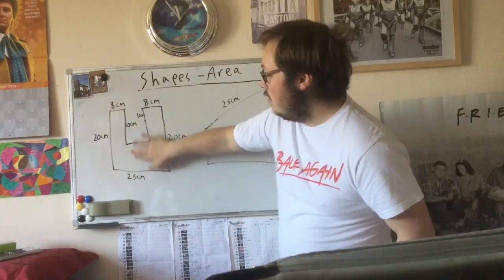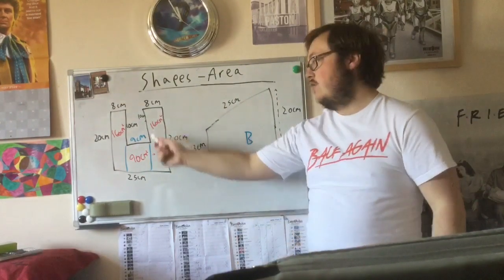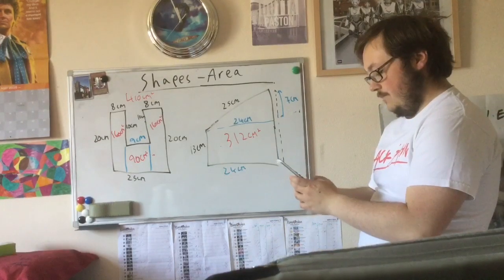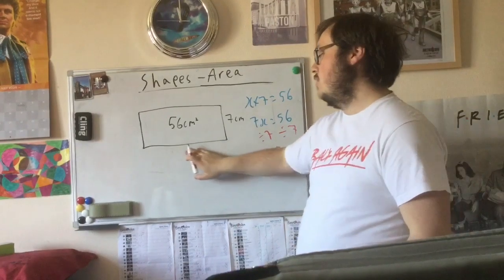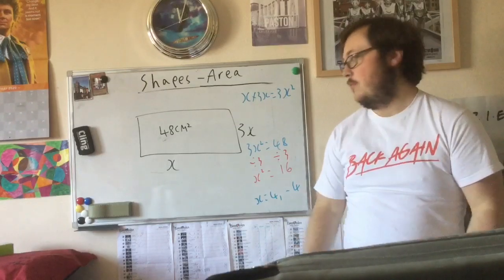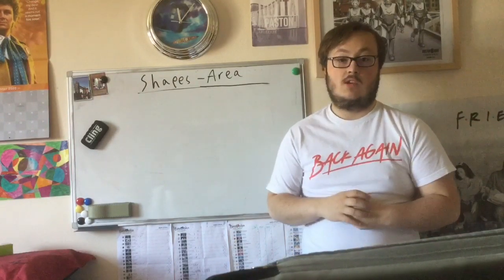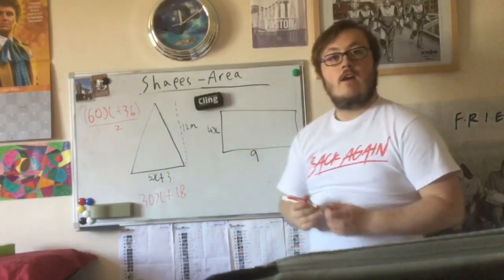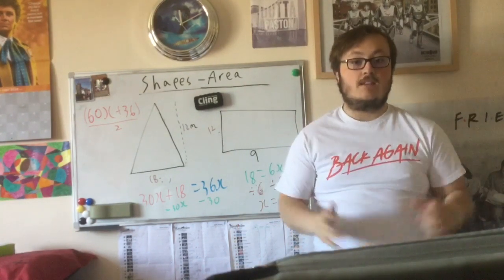Episode 71: So now we know what the area is...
So now we know what the area is...let’s see if we can use this to find missing sides 🤔